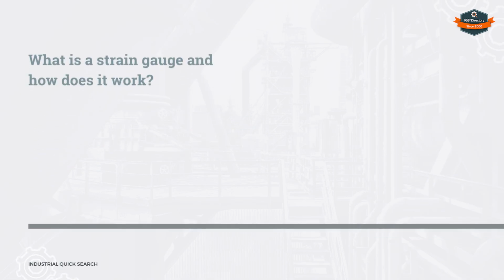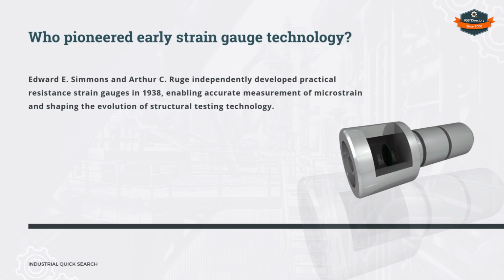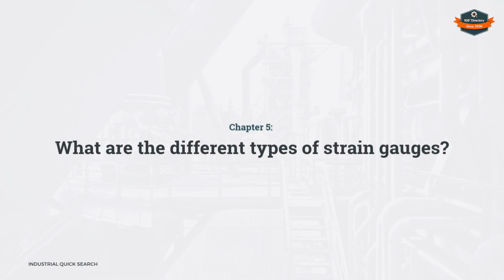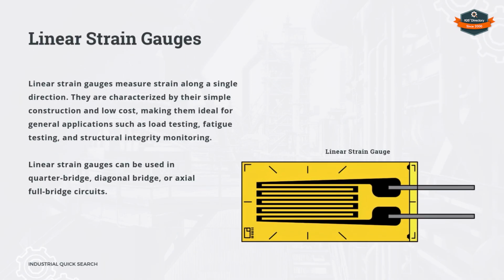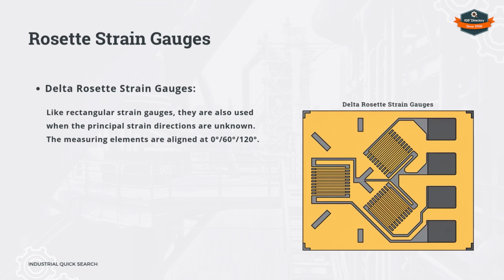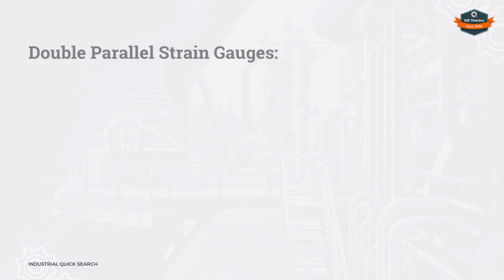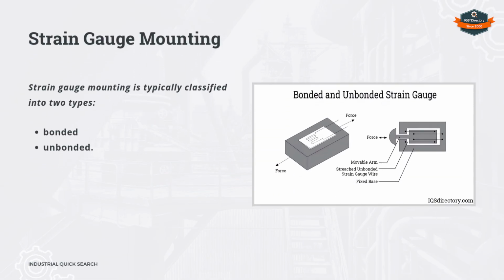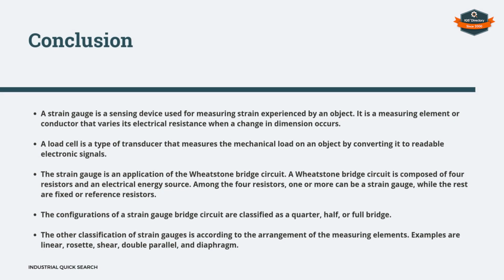Strain Gauge: The Complete Guide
Our updated Strain Gauge guide! In our all-new video, we discuss topics such as: what strain gauge is, strain gauge types, strain gauge uses, and much more…

Topics Covered:
00:00 – Introduction
00:23 – What is a Strain Gauge?
01:14 – What is the history of strain gauges?
02:28 – What is the Operating Principle?
03:49 – Frequently Asked Questions
04:33 – What are the different strain gauge bridge configurations?
08:00 – What are the different types of strain gauges?
09:34 – What are the other design considerations?
11:30 – Conclusion
11:37 – IQS Directory

Key Takeaways:
- Learn about the different types, properties, and applications of strain gauge.

Perfect for:  professionals, teams, and businesses wanting clear insights into strain gauge and its applications.